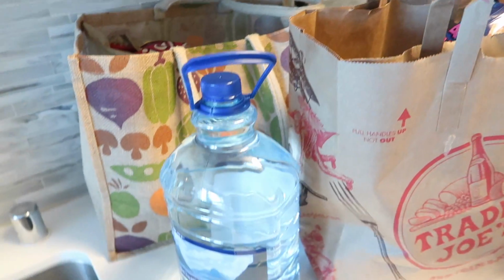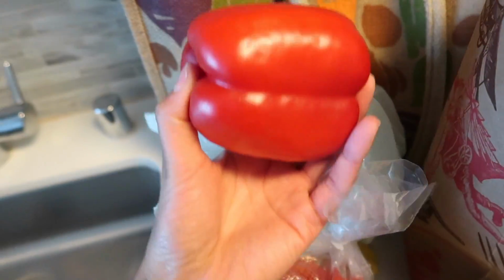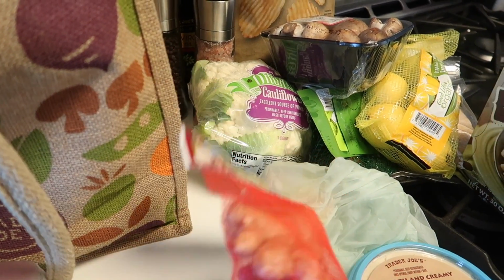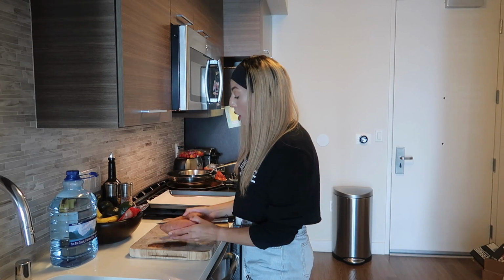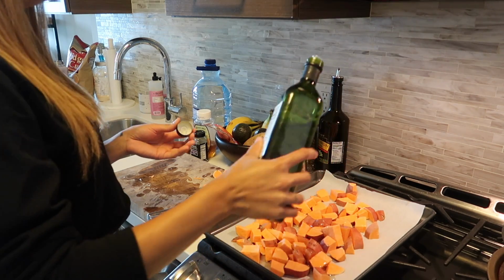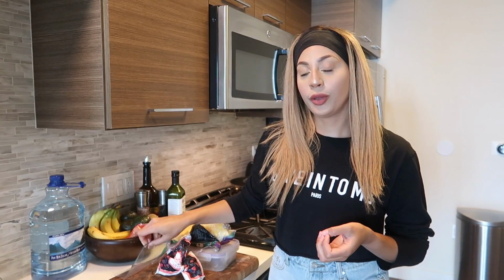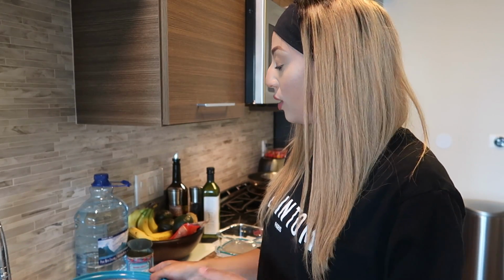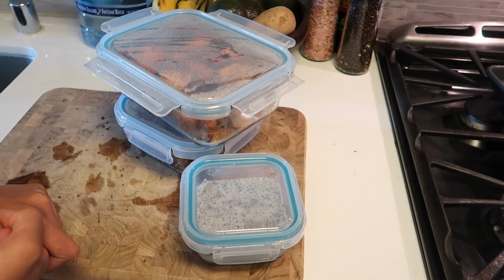PLANT BASED MEAL PREP FOR LAZY PEOPLE + GROCERY HAUL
Hey dolls!! Today I am sharing my meal prep secrets and a plant based Trader Joe's haul!

🌸Fitness  & Health
Apple Watch
Water Bottle
Foam Roller
Yoga Mat
Blender Bottle
Jump Rope
Booty Bands
Kettle Bells
HUM Beauty zzZz
Meal Prep Containers
HUM Nutrition Collagen
Vitamin E
Vitamin D3
Trader Joe’s Vitamin C
Vitamin B12
Fish Oil
Probiotic Gummies
Food Scale

🌸Heath Foods
Chia Seeds
Acai Powder
Maca Powder
Cacao Nibs
Cacao Powder
Avocado Oil
Apple Cider Vinegar

🌸Home Products
Levoit Air Purifier
Caribbean Jerk Sauce
Nespresso Capsules
My Nespresso
Nespresso Capsule Holder
Breville Juicer
Steam Mop
Shark Vacuum